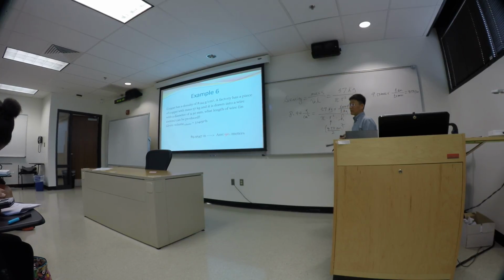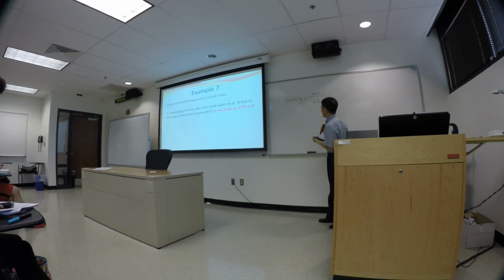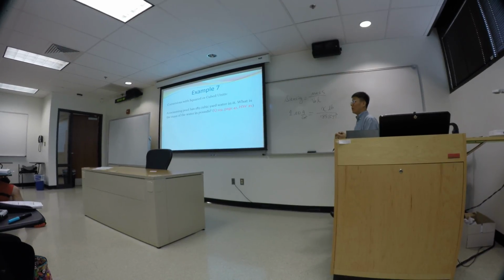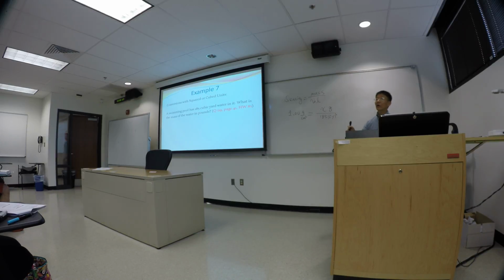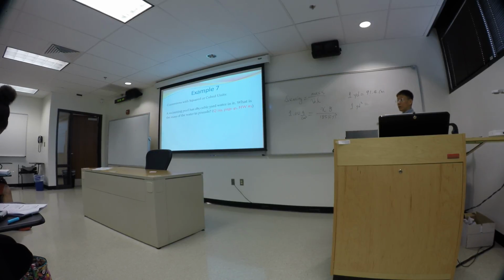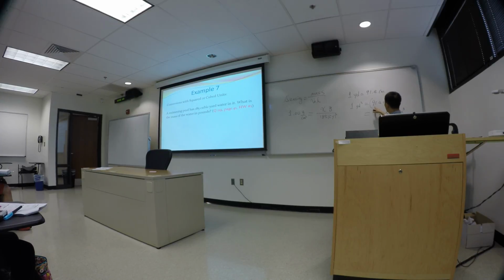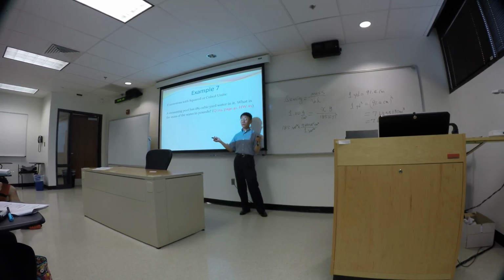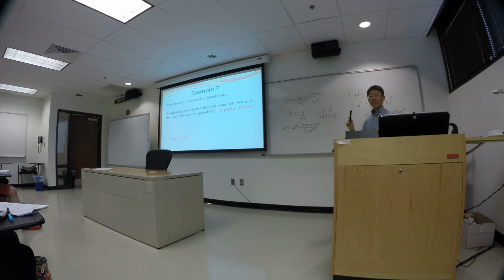Day 2 Part 15 Lecture General Inorganic Chemistry 101 GoPro Hero 4 Black 4k